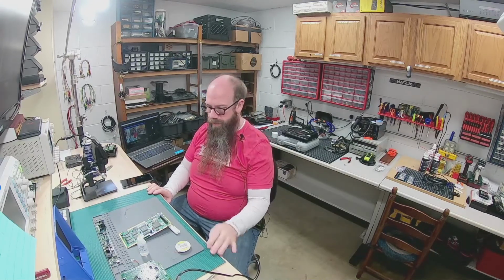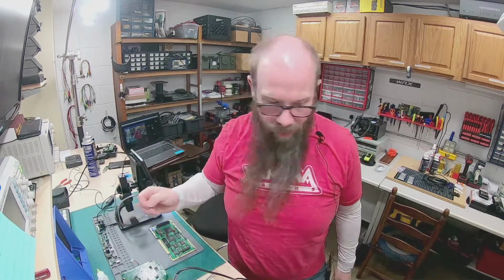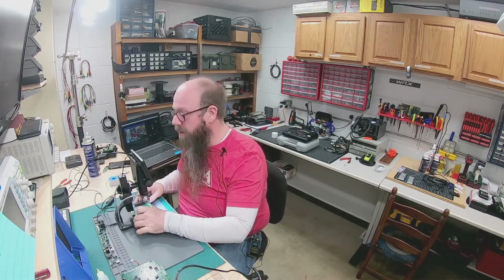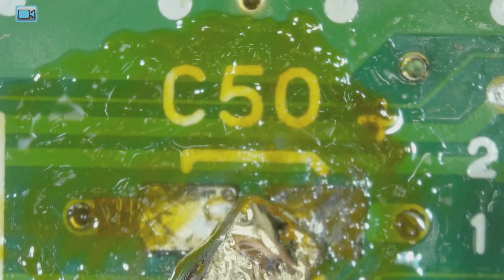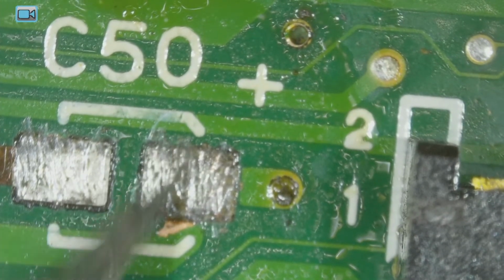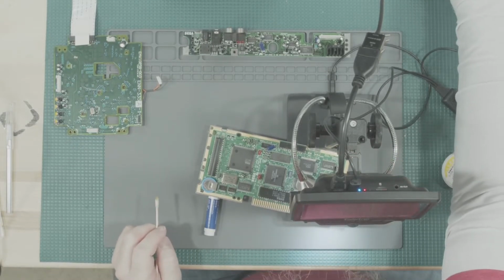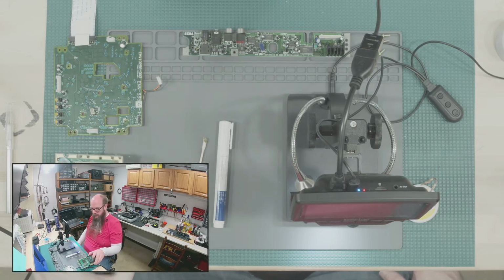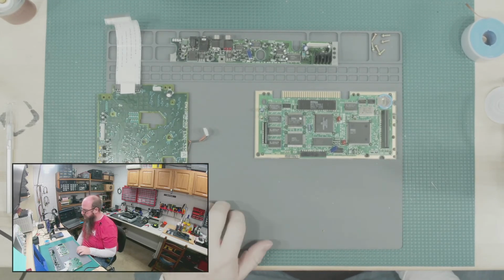Stream Test - Sega CD Repair